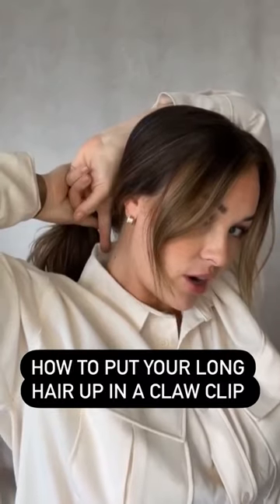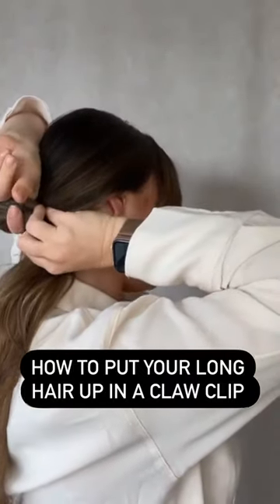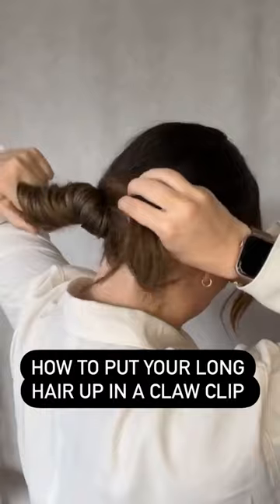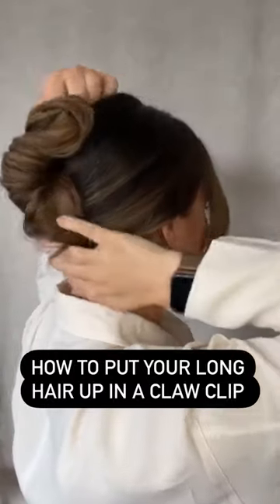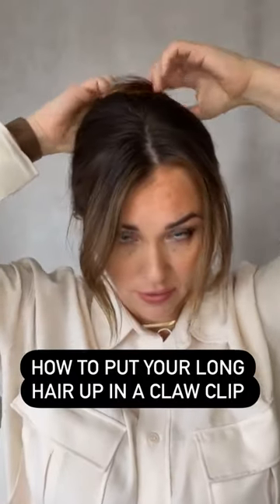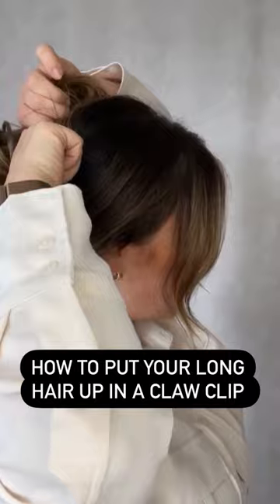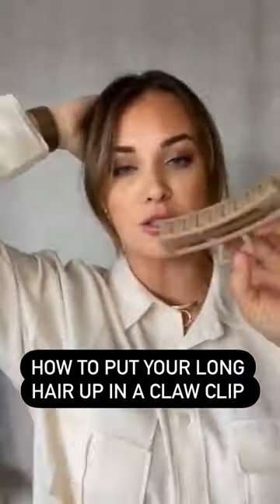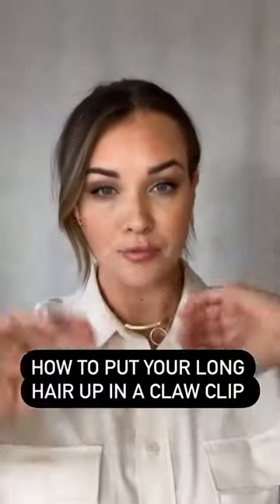Claw Clip French Twist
Since claw clips aren’t going away anytime soon! Have you tried this french twist style?!